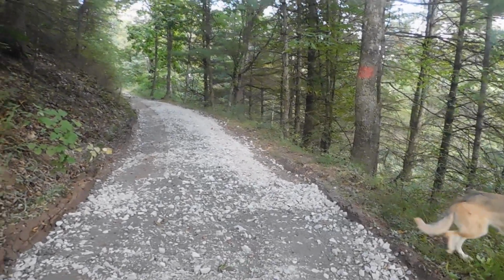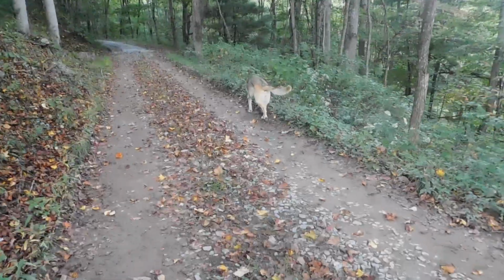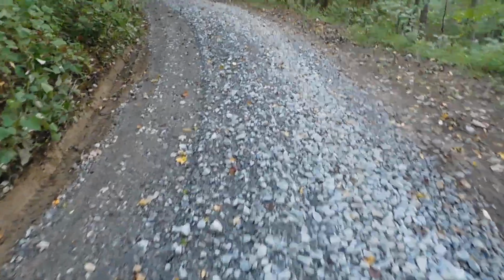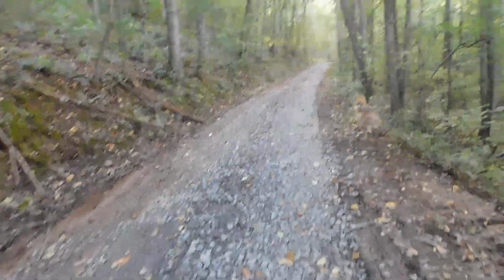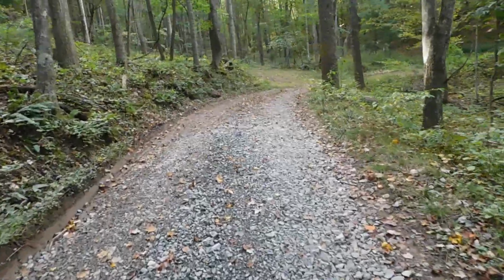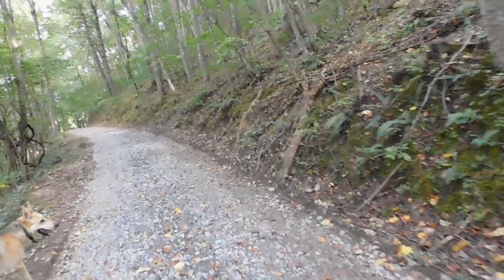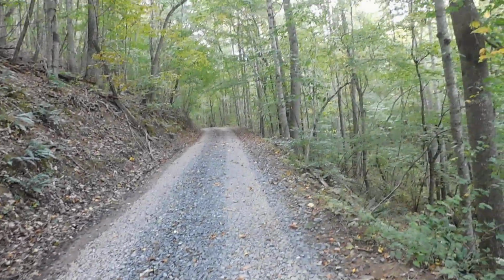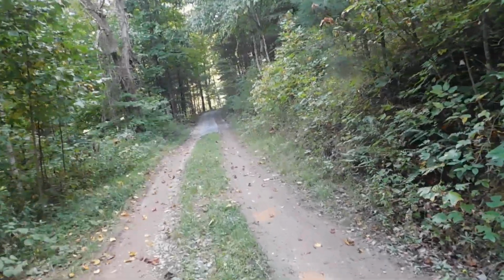We had 3 loads of gravel brought in for the road this week and another source of water to use.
And we have had 3 loads of gravel brought in for the road to the Homestead.